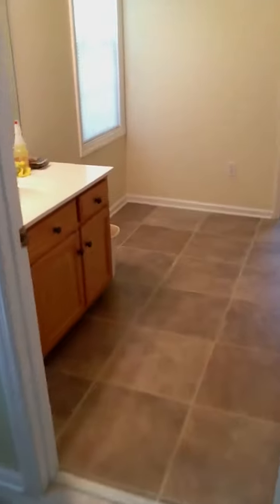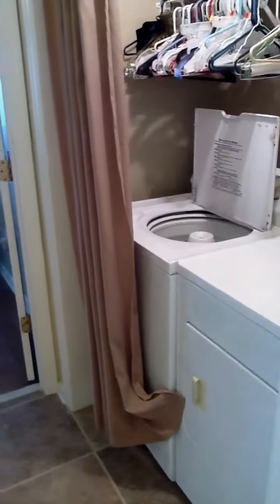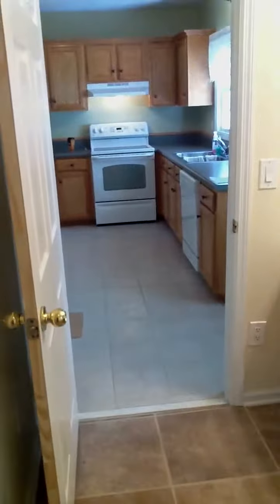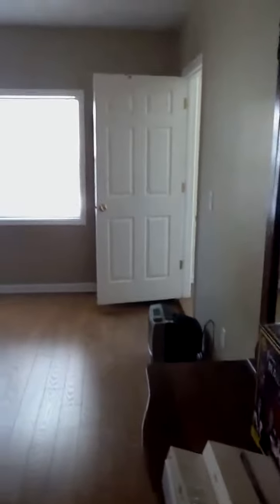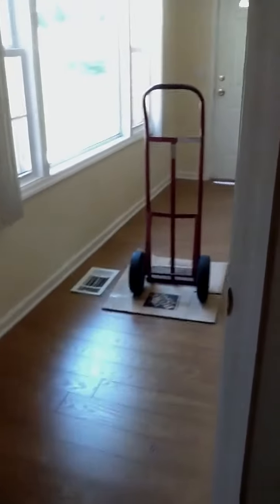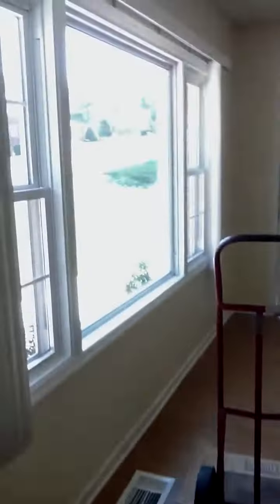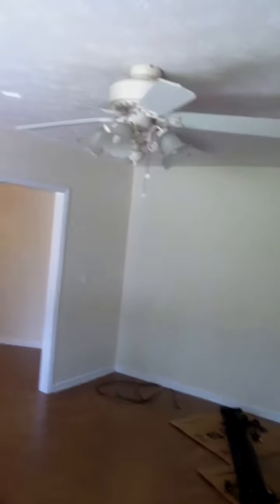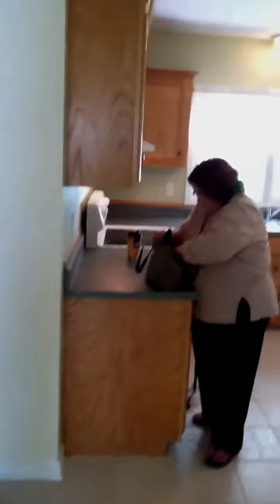House in Carthage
Two-minute walk through the house